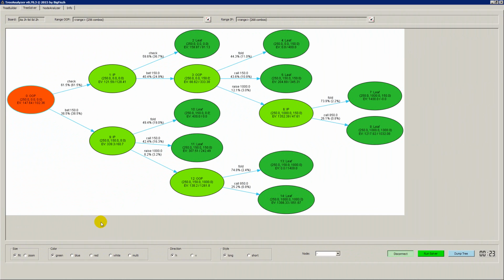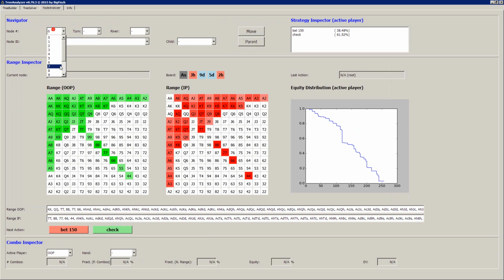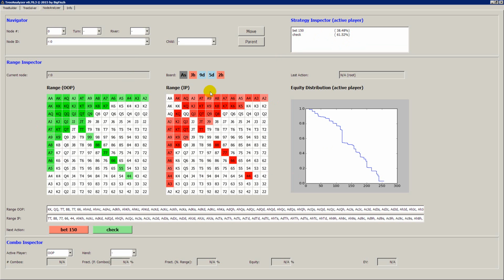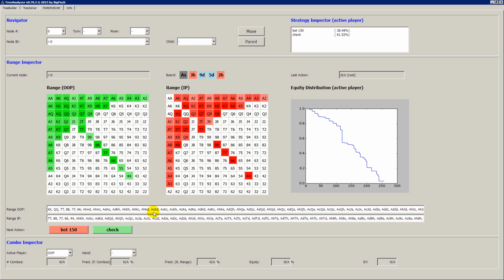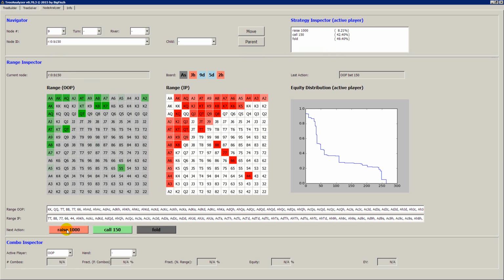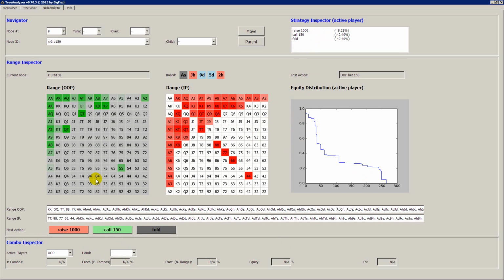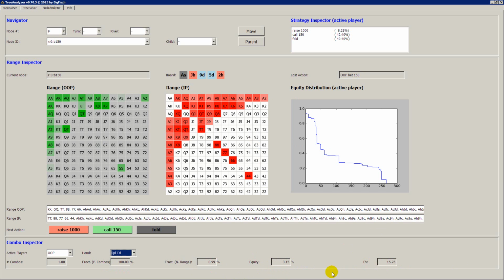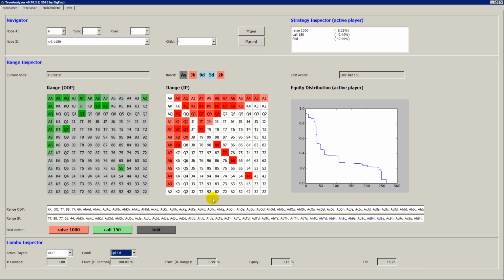TreeAnalyzer (#06): Node Analysis Simple Tree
Learn how to analyze your solved tree - node by node.